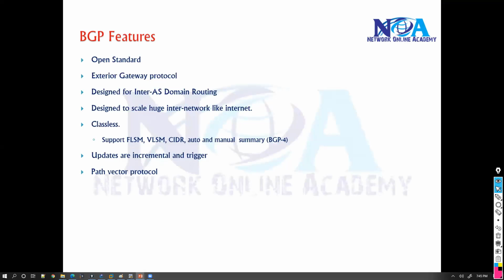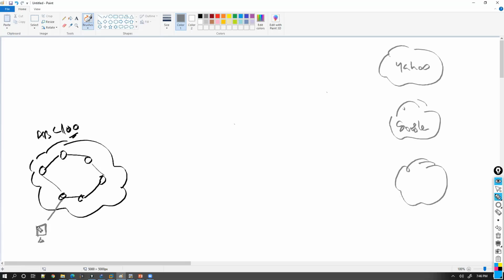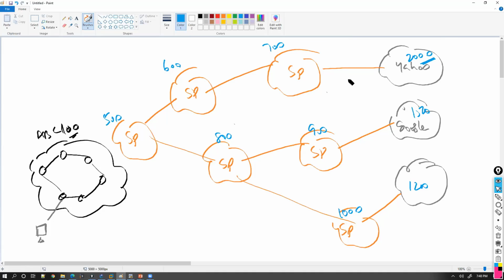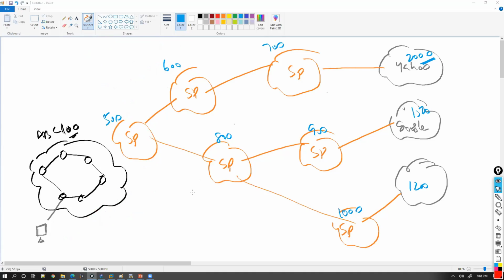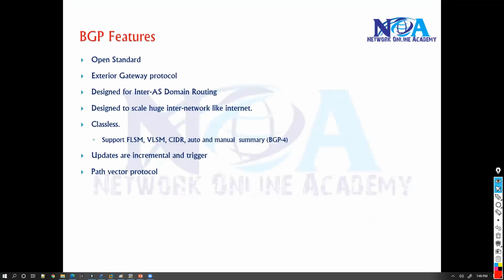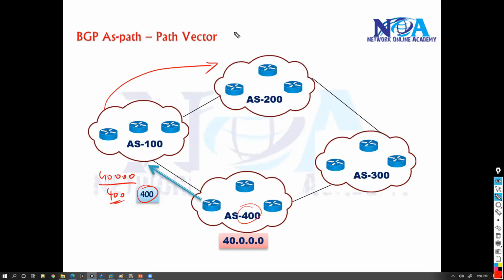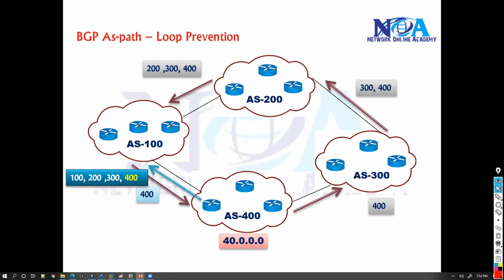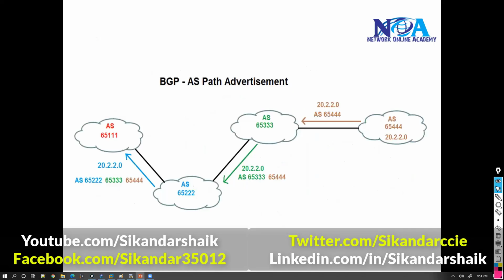Border Gateway Protocol (BGP) Explained | Sikandar Shaik CCIEx3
💡 Confused about BGP? Want to MASTER one of the most powerful routing protocols in networking?
Look no further — Sikandar Shaik (CCIEx3 #34989) is here to make Border Gateway Protocol (BGP) super easy to understand with this crystal-clear, step-by-step explanation!

In this must-watch session, Sikandar Sir breaks down BGP like never before — starting from the basics and moving into real-world enterprise and service provider scenarios. Whether you're a beginner or an experienced engineer brushing up your skills, this session is PACKED with insights.

🔥 What’s Inside?

👉 What is BGP and why it matters in global internet routing

👉 Difference between iBGP & eBGP with real-time examples

👉 Deep dive into BGP attributes: Weight, Local Preference, AS Path, MED, and more

👉 Understanding the BGP Finite State Machine (FSM)

👉 Hands-on CLI demonstrations and troubleshooting tips

👉 Route reflectors, confederations, and BGP design best practices

💬 With Sikandar Sir’s legendary whiteboard skills, practical analogies, and no-nonsense teaching style, you'll walk away with a complete grasp of how BGP works — and how to use it like a pro.

🎯 Perfect for: CCNA, CCNP, CCIE aspirants, network engineers, and anyone serious about building a solid networking foundation.

🌟 Highlights
✅ BGP Basics to Advanced – All in One
✅ Real CLI Configs & Troubleshooting
✅ Whiteboard Deep Dives
✅ Route Selection Process Explained
✅ Perfect for Certification & Interview Prep

Taught by CCIEx3 Expert – Sikandar Shaik
Ideal for both beginners & pros
Covers both concepts + hands-on
Boosts your certification, job & interview game instantly!